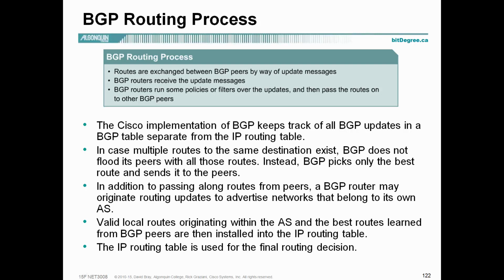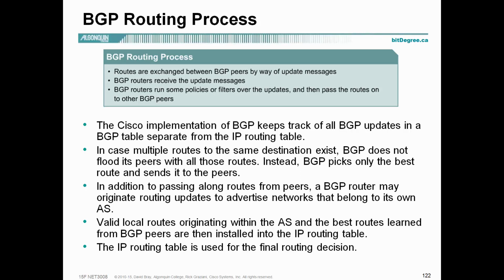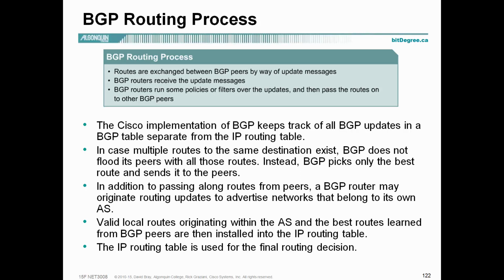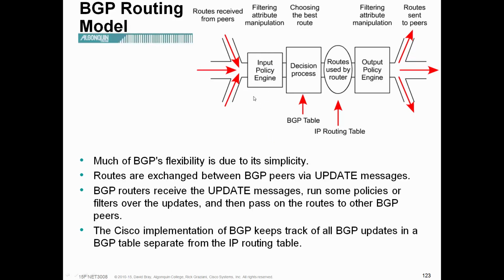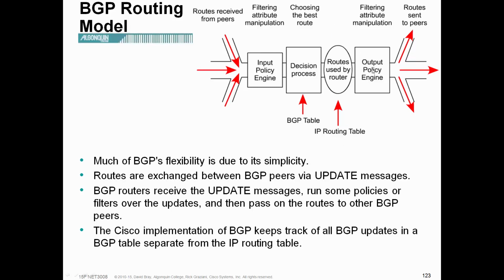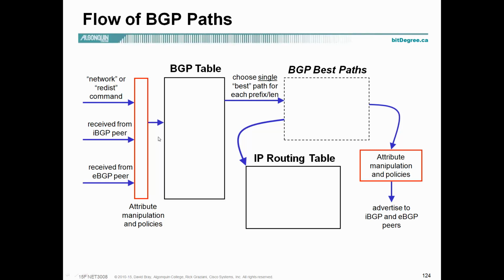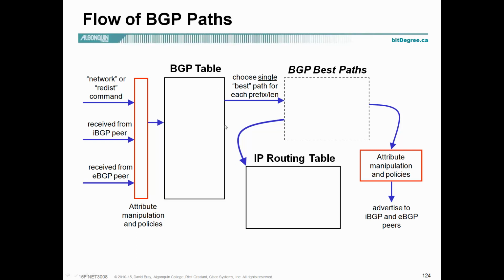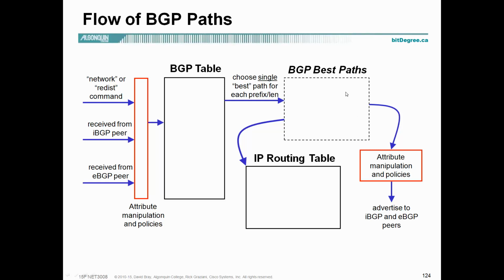BGP Part 8 Routing Model 20151121 171945 48